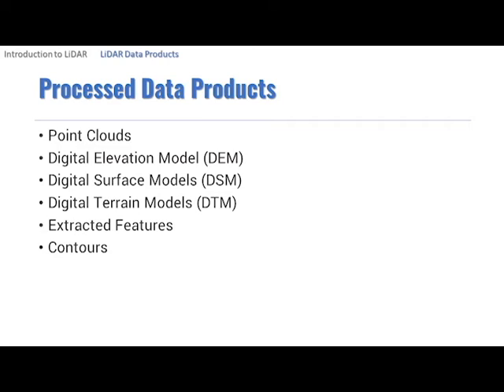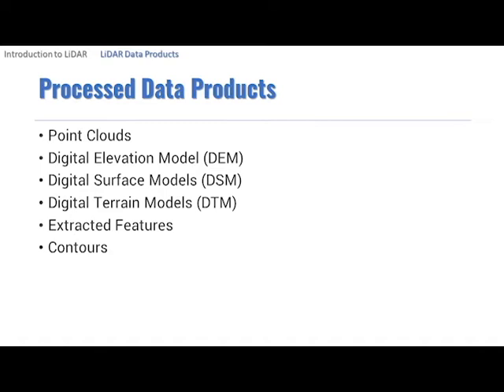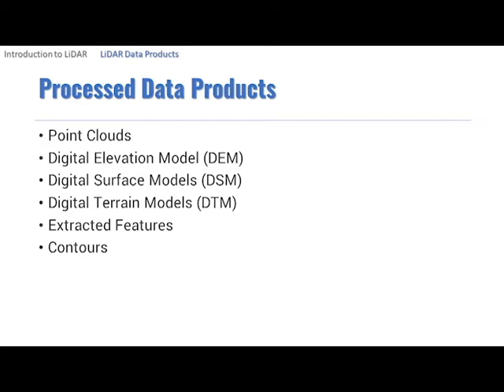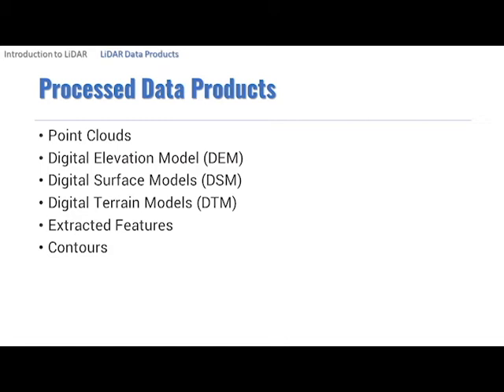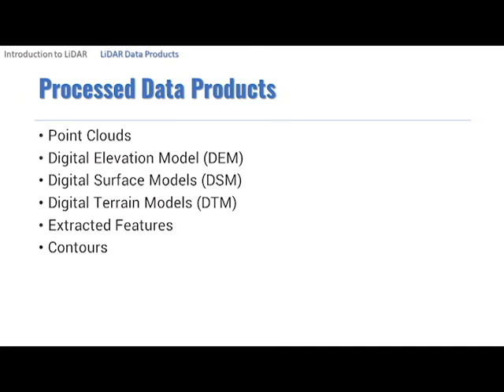(WHAT IS LIDAR #43) What are Common Lidar Data Products?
This is a short introduction to common lidar products and will introduce you to the following videos of the set.
SEE US [LIVE] 2020!! [Offers for Upcoming events, Training, and Retreats]:
We will answer in a personal video to you
 .. and FB for more positivity! ;)
💡 MODUS RECOMMENDATION: 💡
► 5 Secrets to Selecting a Drone LiDAR System
All Business Mail to:
MODUS
12707 High Bluff Dr. Ste 200
San Diego Ca, 92130